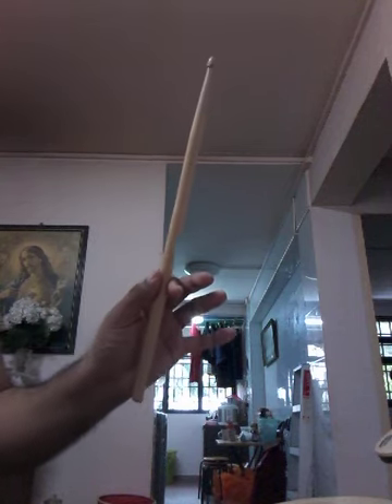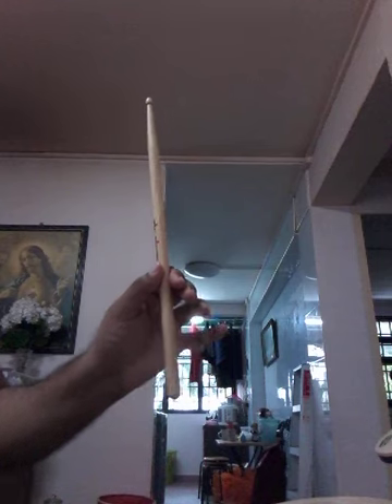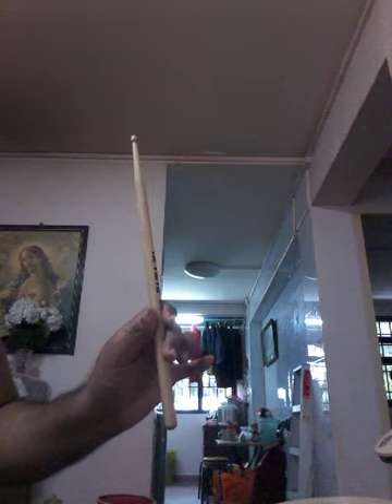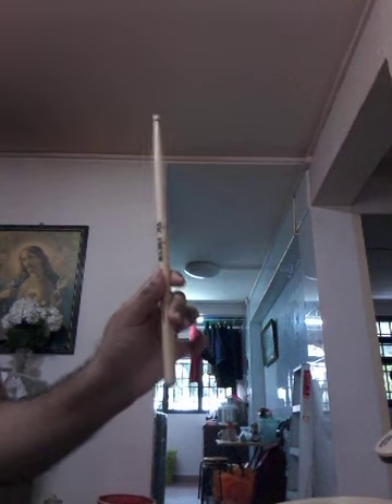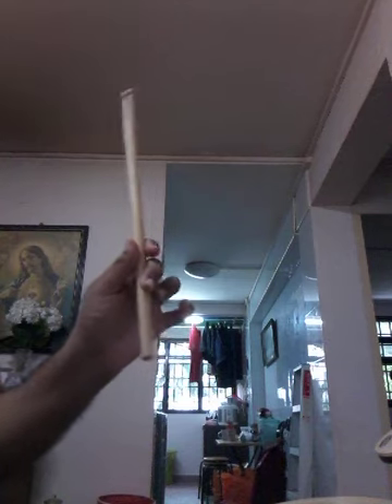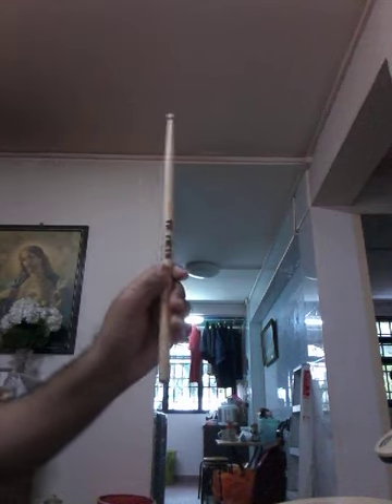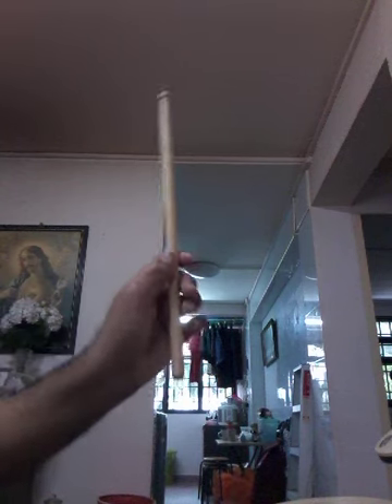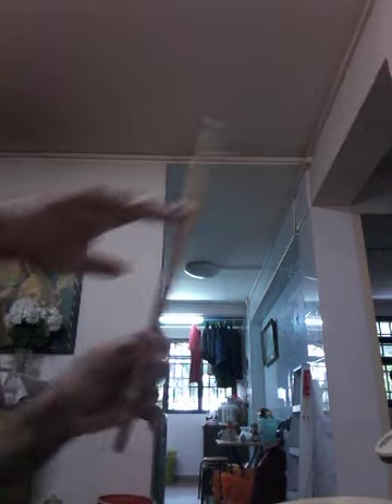Loosen Up The Left Hand Man!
An (almost) funky video tutorial on improving your left hand grip and mechanics...

References mentioned during the video:

1. Tommy Igoe: Great Hands For A Lifetime

2. Murray Spivack: A Lesson with Louie Bellson

Other hand technique DVDs and books you can check out:

1. Master Studies by Joe Morello
2. A Natural Approach to Technique by Joe Morello
3. Playing with Sticks by Jeff Queen
4. The Next Level by Jeff Queen
5. Secret Weapons for the Modern Drummer by Jojo Mayer.

OH! And for all you who have been asking about my Jimi Hendrix drum cover video:

Here it is! It's back on the internet!!